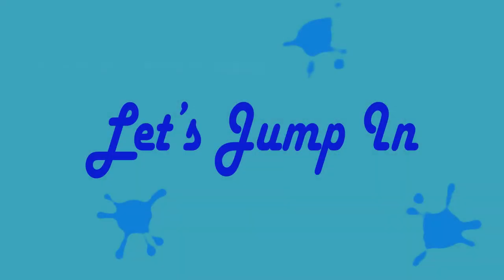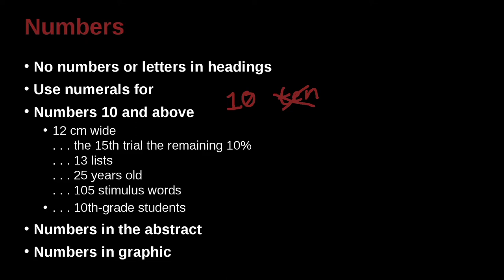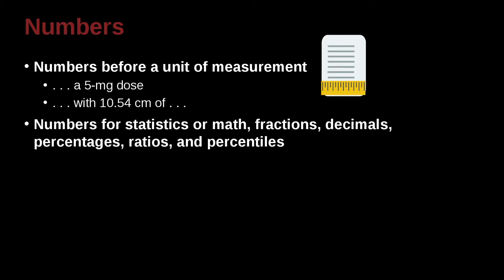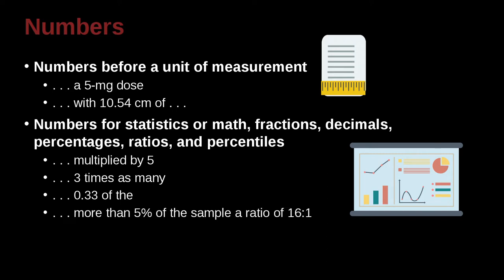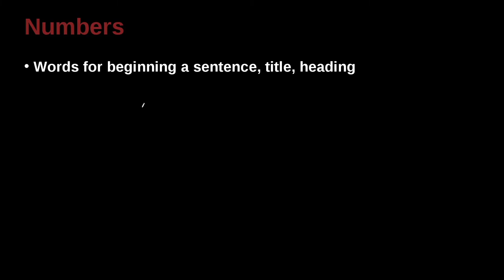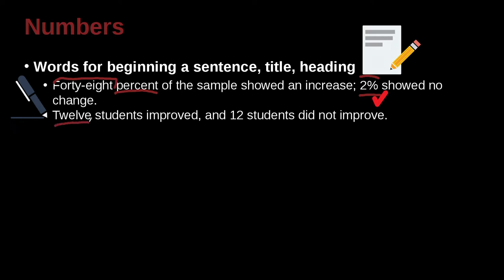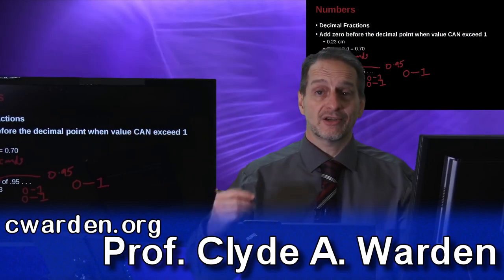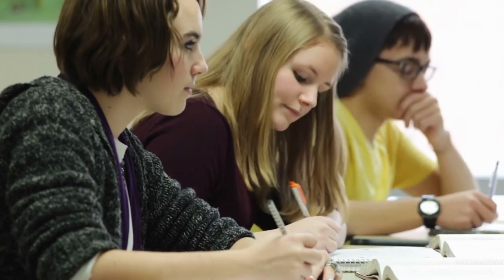APA論文寫作風格及規範 APA MOE MOOC 2022 Unit 5.2 Numbers